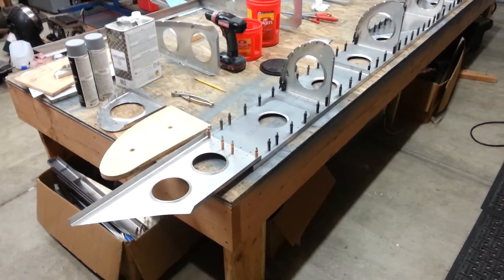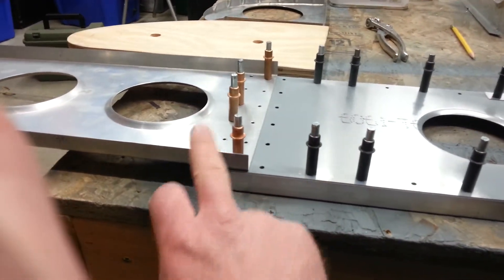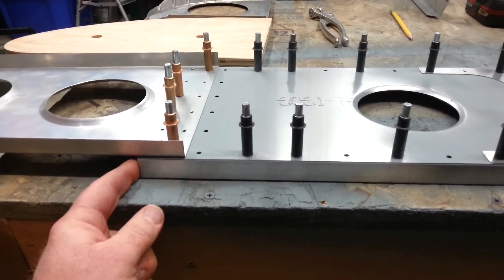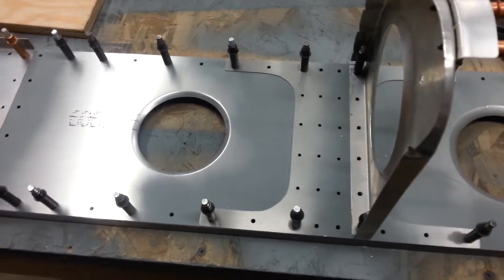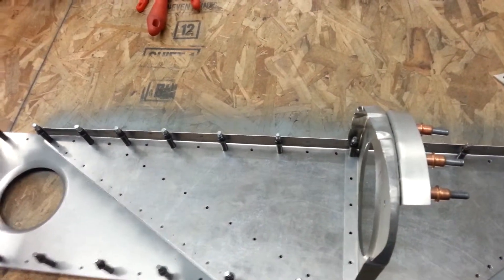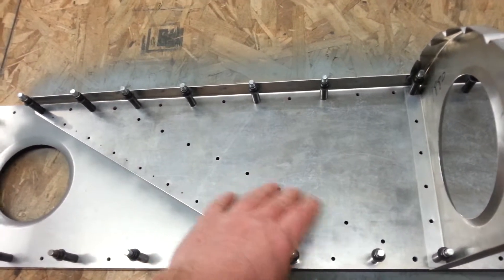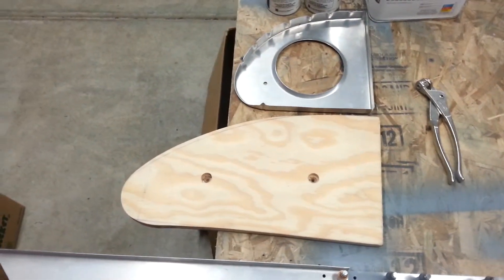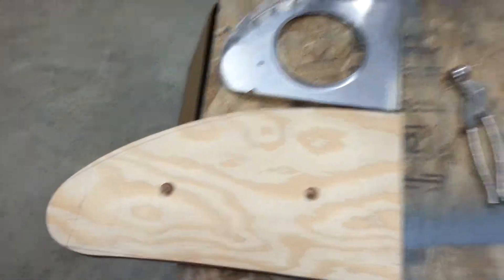Extended wing Zenith 701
This is a short video showing how I extended the wings on my Zenith 701.